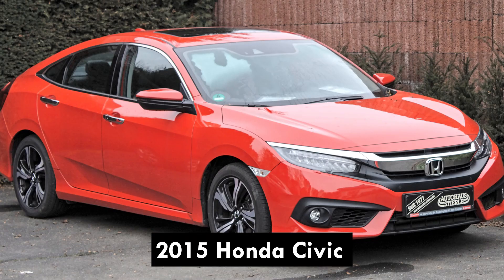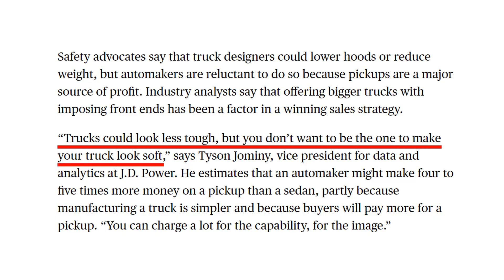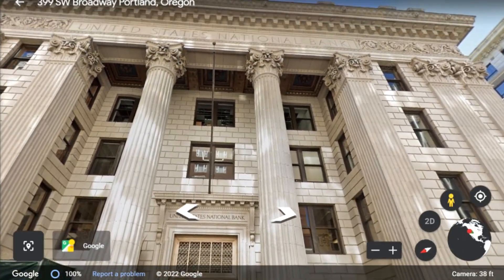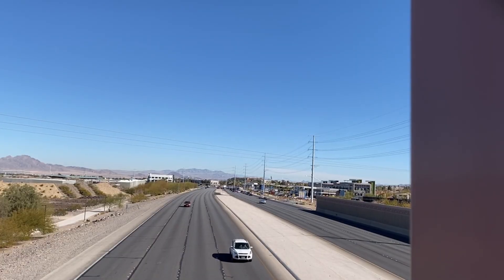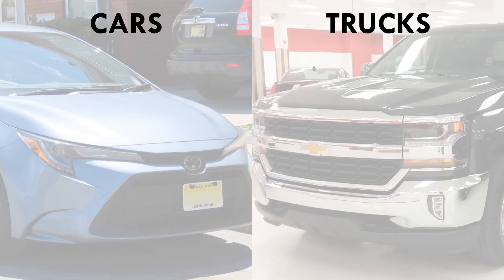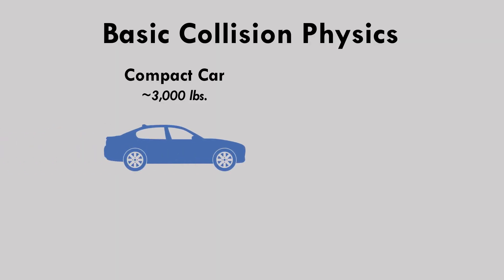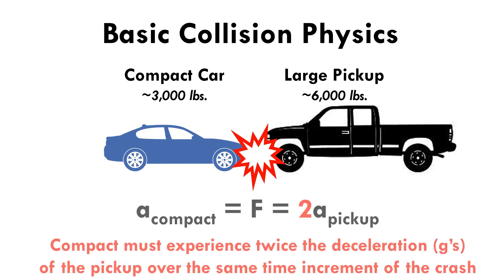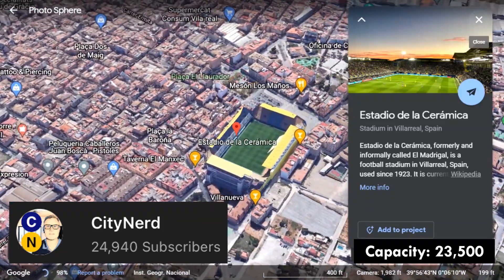Why Absurdly Large Trucks Are Terrible For Cities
Large pickup truck models are the top three selling vehicles in the US,  now holding over a 20% share of all new vehicle sales. The Ford F Series, the Ram, and the Chevy Silverado dominate car sales, and the growing share of heavy vehicles on the road creates problems for the efficiency, sustainability, and safety of our transportation system.

This video explores the evolution of truck size over the past 40 years, how they're marketed, and a bit of the science around why this growing segment is so hazardous to other transportation system users.

Other Resources:
- "The Hidden Danger of Big Trucks" by Keith Barry for Consumer Reports, available
- "Top 25 Bestselling Cars, Trucks, and SUVs of 2021" by Joey Capparella from Car and Driver, available
- "GM squeezes pounds and pennies to attack Ford's pickup profit machine" by Joseph White for Reuters, available
- "Why Annual Pickup Truck Sales Have More Than Doubled Over The Last Decade" by Jim Gorzelany for Forbes
- "Big Cars Are Killing Americans" by Angie Schmitt for The Atlantic, available
- "As Autos Sales Fall, Shoppers Snap Up Pickup Trucks" by Jerry Hirsch for Forbes, available
- "Pounds That Kill: The External
Costs of Vehicle Weight" by Michael L. Anderson and Maximilian Auffhammer, from Review of Economic Studies, available

- Pickup truck vector Image by Susrut Mishra from Pixabay
- Crumple zone By Fotograf: Stefan Lampert. Users Ahellwig, Sebastian8939, Saiki on de.wikipedia - Feuerwehr Meerane, Public Domain,
- Leaning Tower of Pisa Image by Please Don't sell My Artwork AS IS from Pixabay

CityNerd background: Caipirinha in Hawaii by Carmen María and Edu Espinal (YouTube music library)